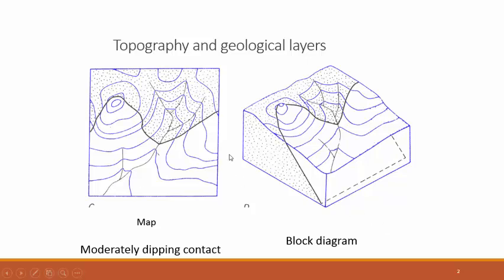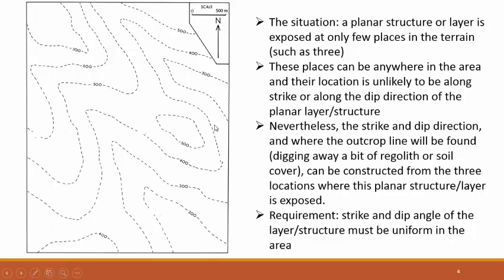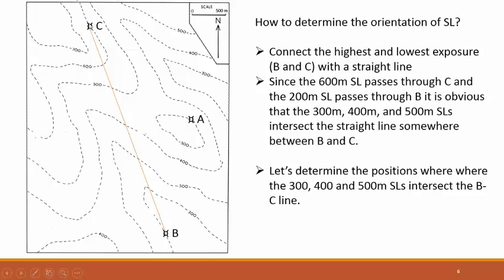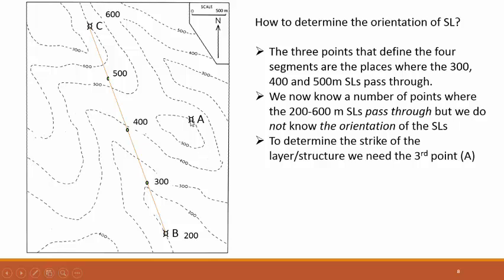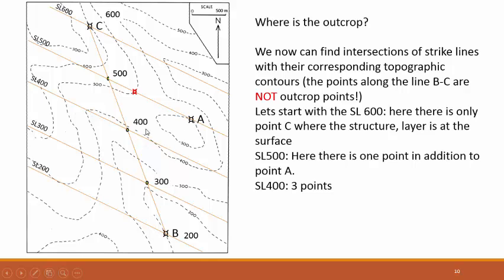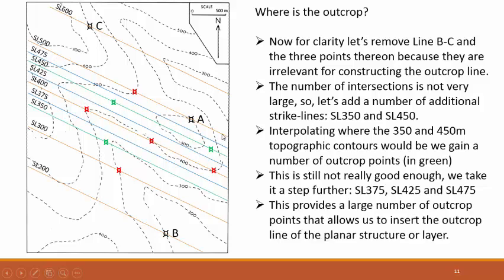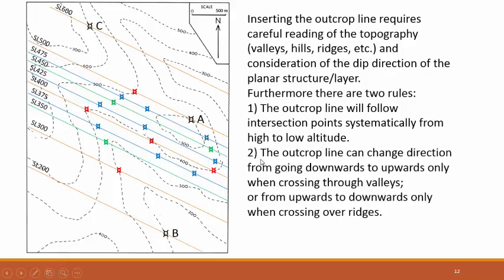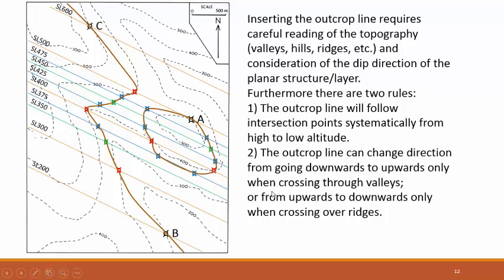The three point problem in structural maps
How to solve a three-point problem in Structural Geology